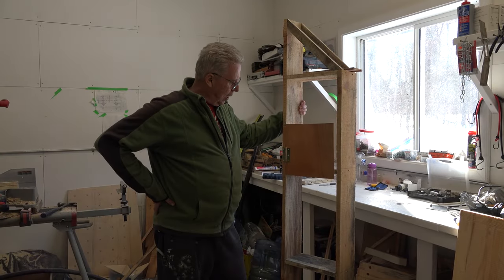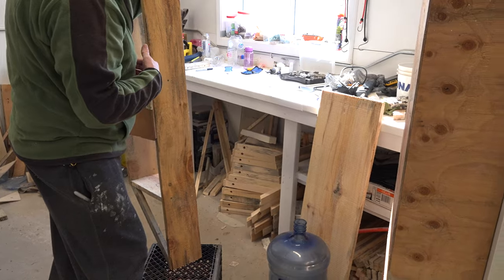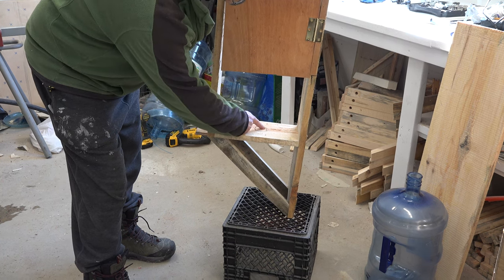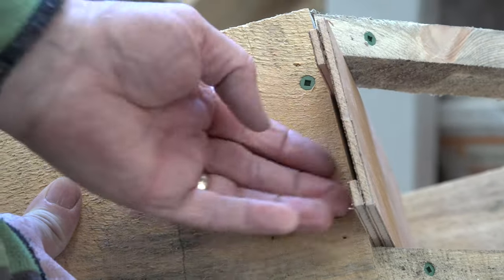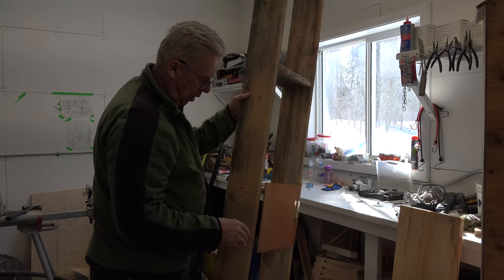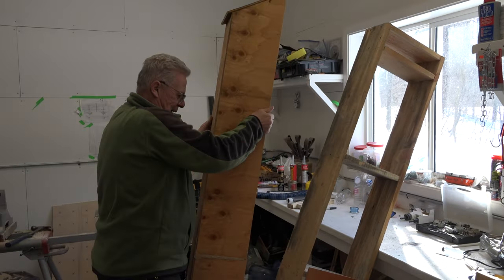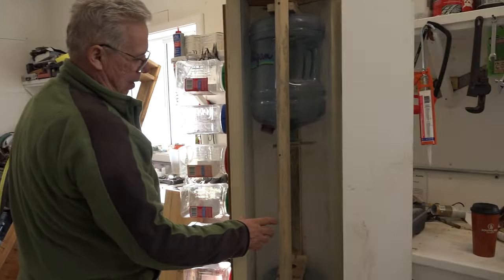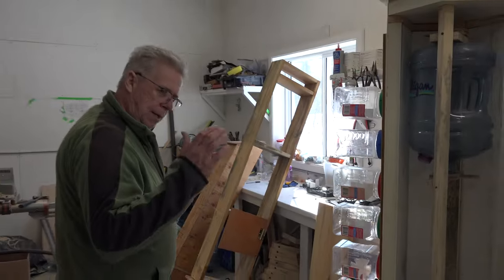Bottle Bee Keeping Guide | The Envelop | Part 9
In this video I talk about the envelop to help improve your bottle to bottle bee hive for your bottle bee keeping!

You may need to have removable frames in your bottles for controlled inspections. Check with your local bee association in your area.

Save the Bee's